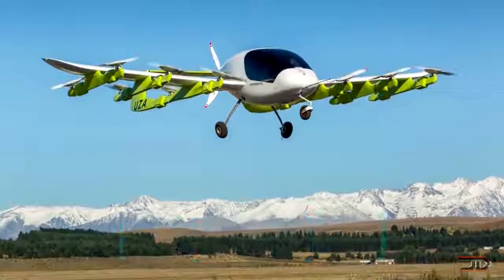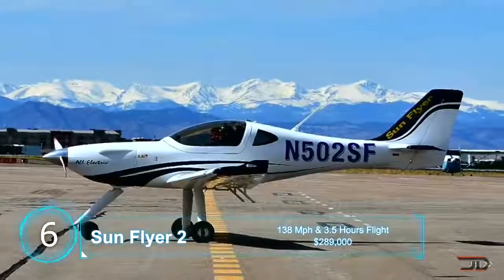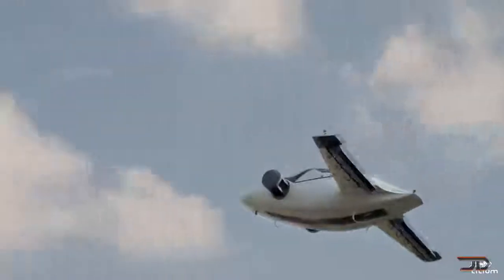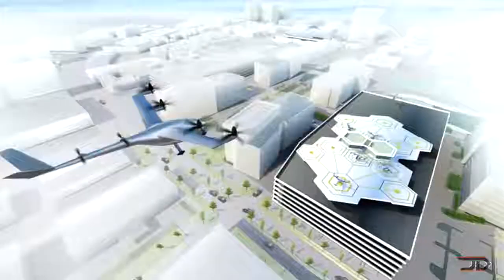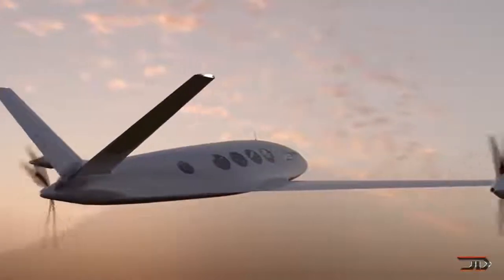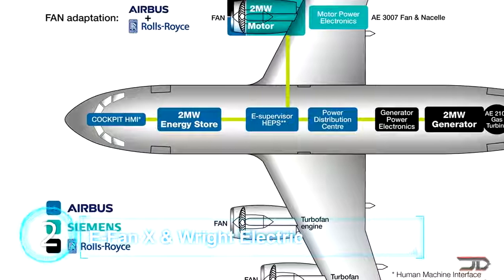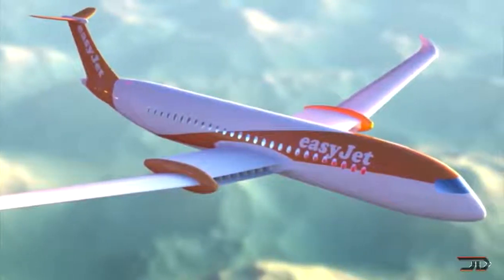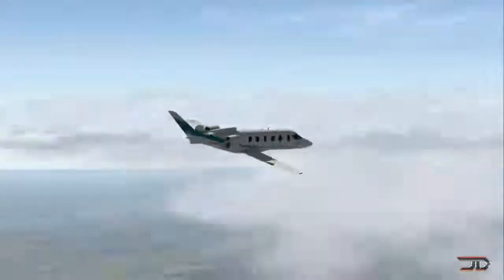Electric Aircraft In 2019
An electric aircraft is an aircraft powered by electric motors. Electricity may be supplied by a variety of methods including batteries, ground power cables, solar cells   fuel cells and power beaming.